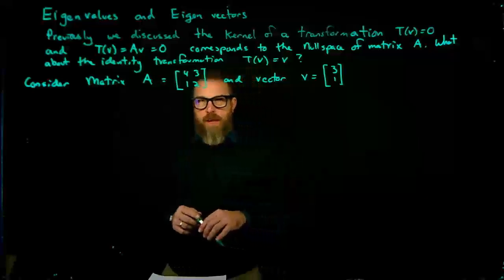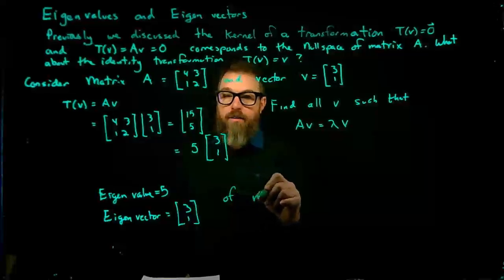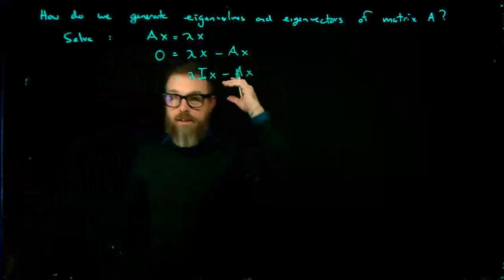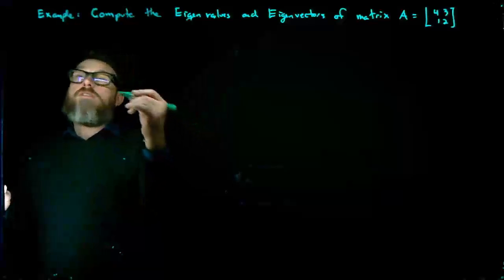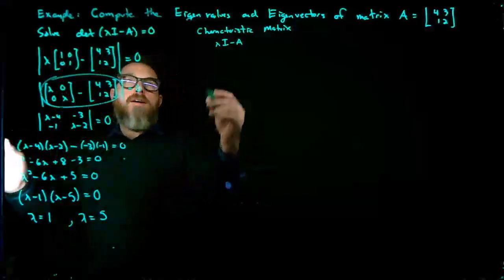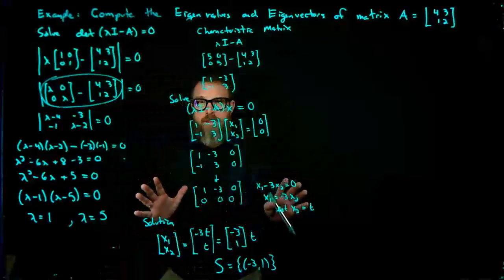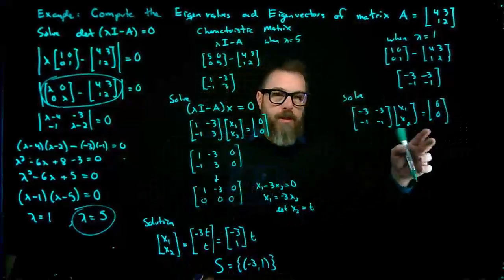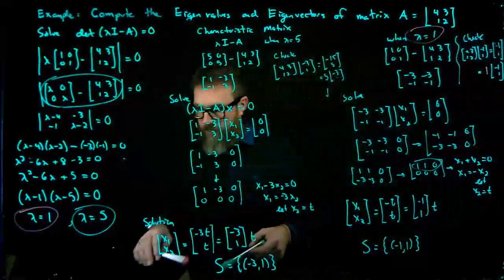Eigenvalues and Eigenvectors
This video explains what an Eigenvalue and Eigenvector of a given linear transformation. The video also explains how to compute the Eigenvalues and Eigenvectors using the characteristic equation.